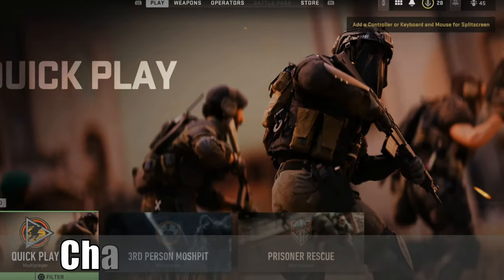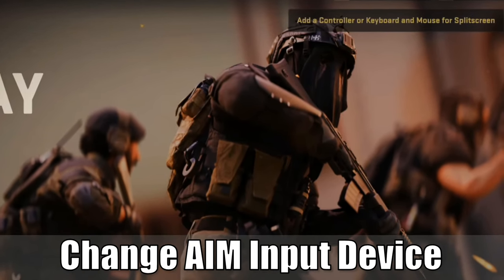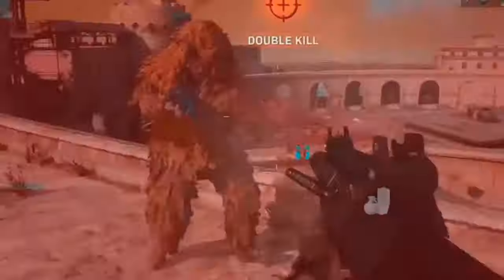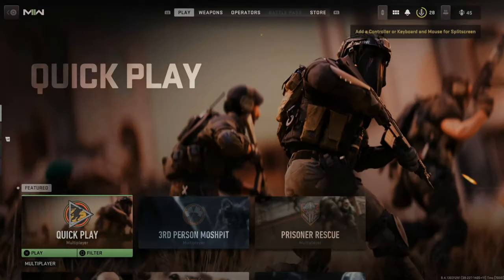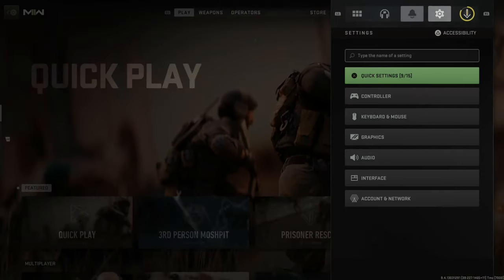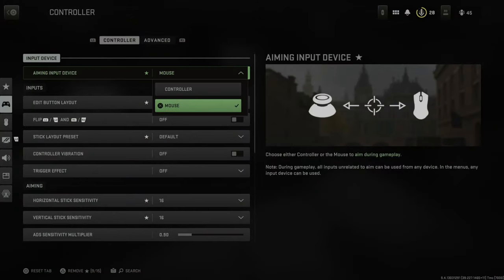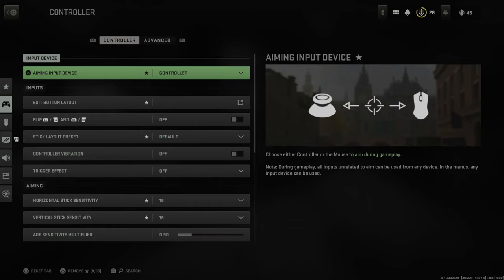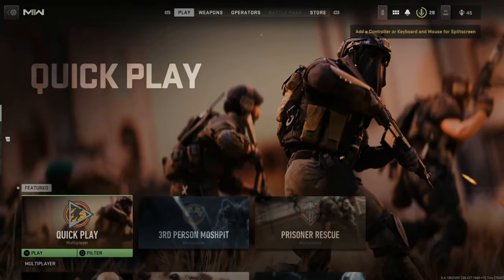How to Change Aiming Input Device in Modern Warfare 2 (FIX LOCKED)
Do you want to know how to change the AIMING input device in Modern Warfare 2 if your on the controller or if you are using a keyboard and mouse! To do this, go to settings, then go to select aim input device under controller. Make sure you are not in a game or searching for a game or this maybe locked! If you are using this in steam, unplug your mouse, and then disable the steam overlay and unplug and replug in your controller!